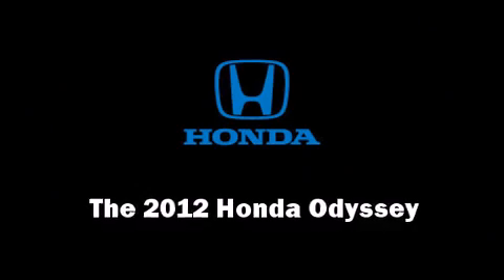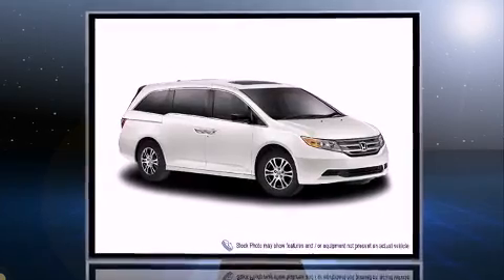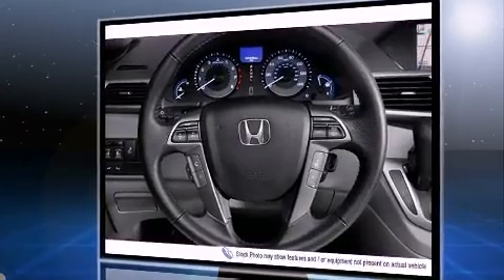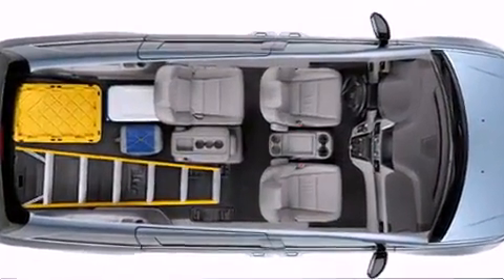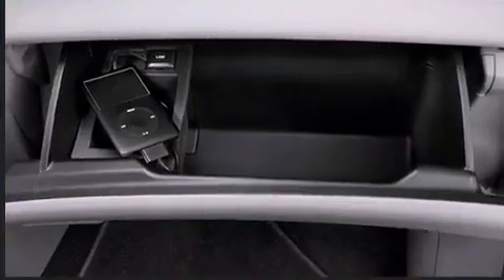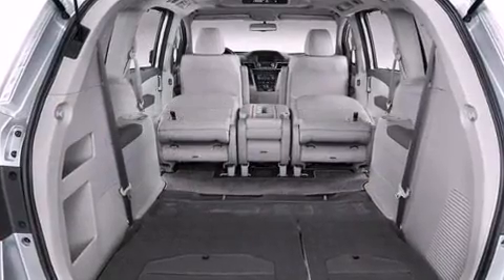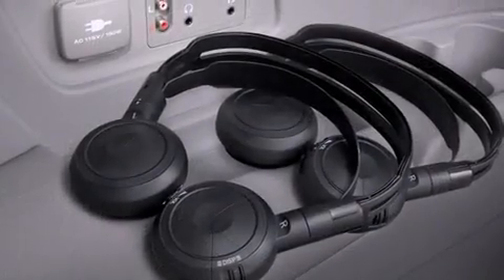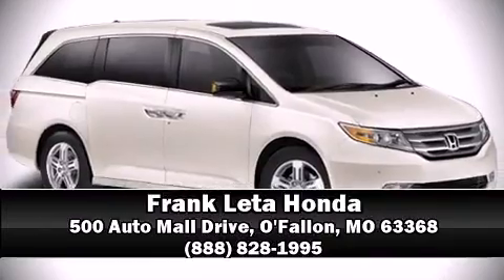2012 Honda Odyssey EX-L w/RES in O'Fallon, MO 63368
The 2012 Honda Odyssey. This 8 passenger van offers the latest in technological innovation and style. It features a front-wheel-drive platform, an automatic transmission, and a 3.5 liter 6 cylinder engine. Top features include power front seats, fully automatic headlights, a power rear cargo door, power windows, remote keyless entry, removable floor console, rear wipers, and cruise control. For drivers who enjoy the natural environment, a power moon roof allows an infusion of fresh air. You and your passengers will enjoy the stereo system, which includes a CD player with MP3 capability, rear mounted audio controls, steering wheel mounted audio controls, and 7 speakers, providing excellent sound throughout the cabin. Rear LCD monitors provide entertainment that your passengers will appreciate no matter how far the drive. Honda also prioritized safety and security with features such as: dual front impact airbags with occupant sensing airbag, front SIDE impact airbags, traction control, anti-whiplash front head restraints, a security system, and 4 wheel disc brakes with ABS. Electronic stability control ensures solid grip atop the road surface, no matter how challenging the driving conditions. Come down today and see this vehicle for yourself.